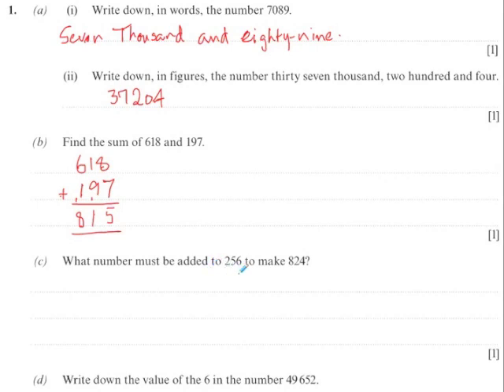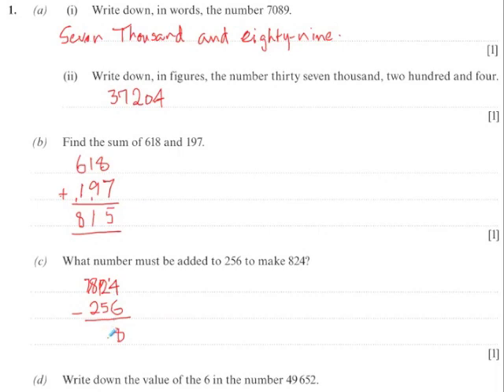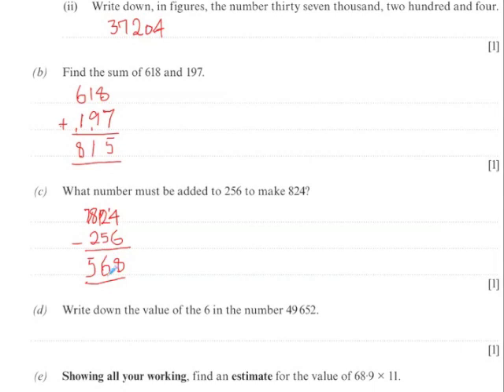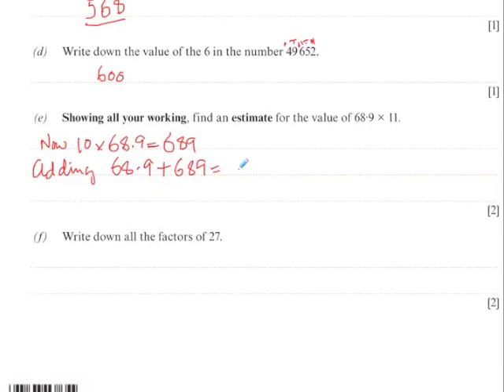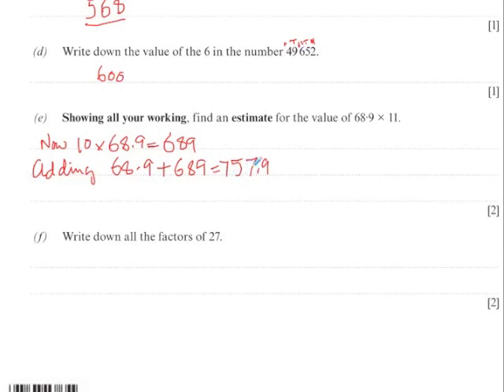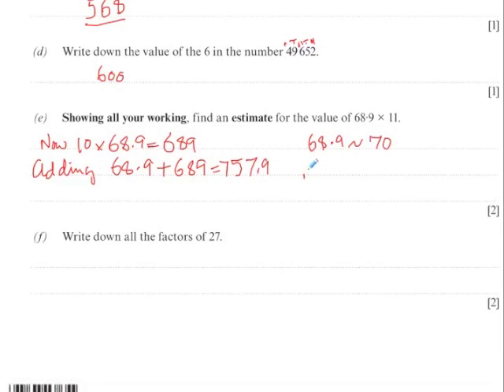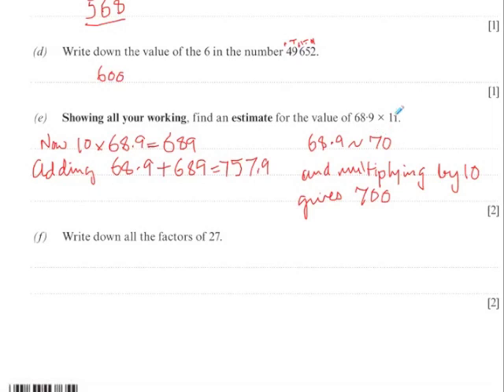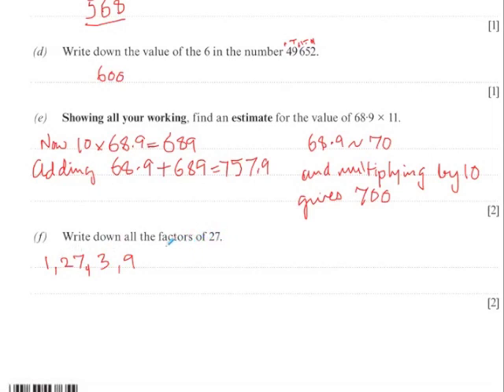WJEC GCSE Maths Summer 2011 Foundation Paper 2 Q1 - simple numeracy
Basic tests of your understanding of numbers